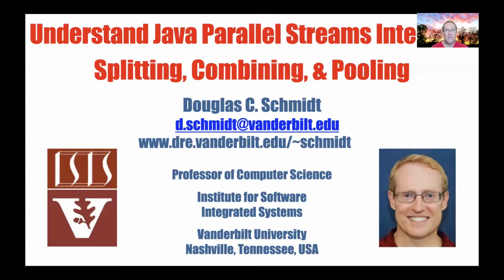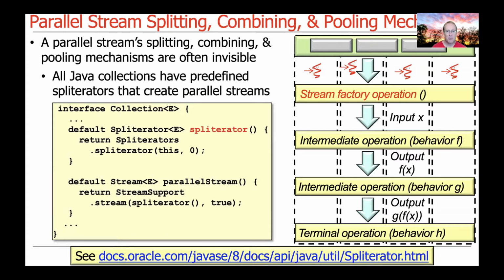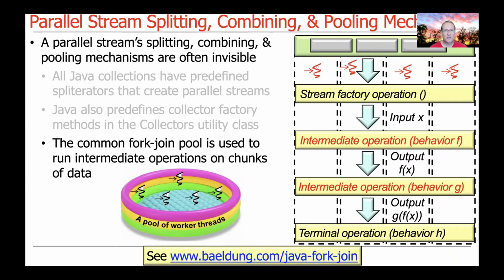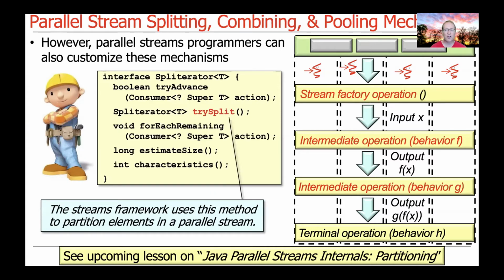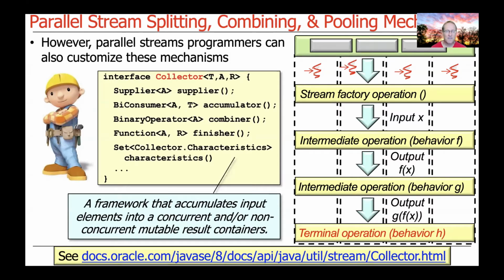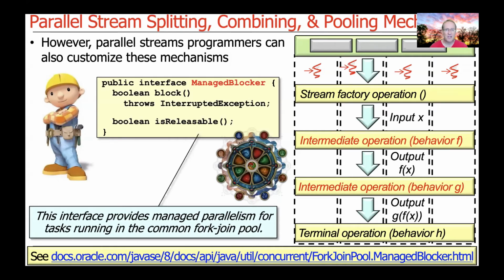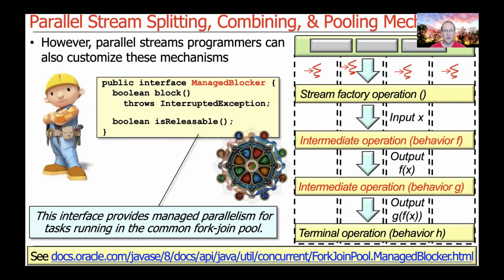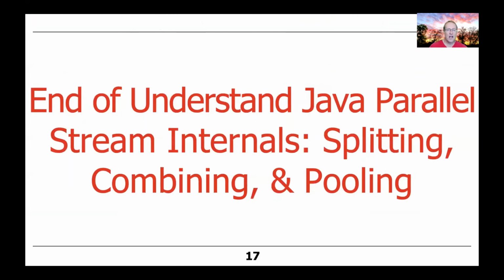Java Parallel Streams Internals: Splitting, Combining, & Pooling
This video summarizes the Java parallel streams mechanisms that can be controlled by application programmers, including splitting, combining, and pooling.